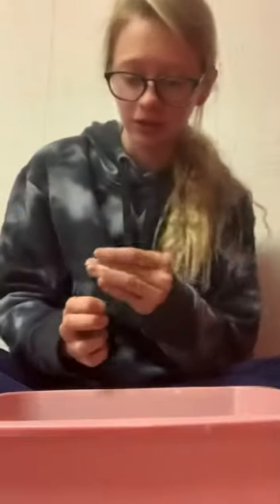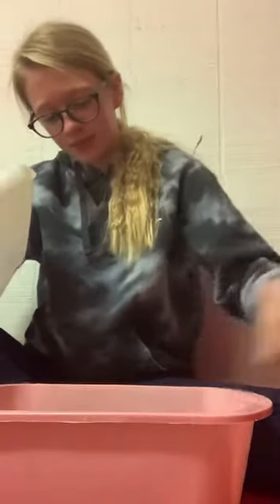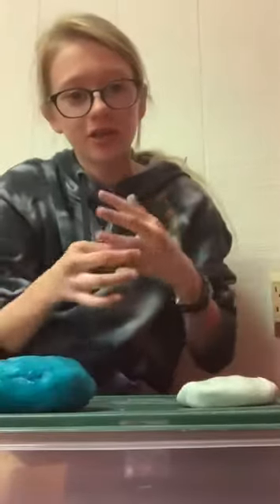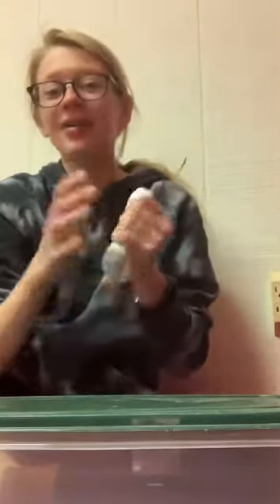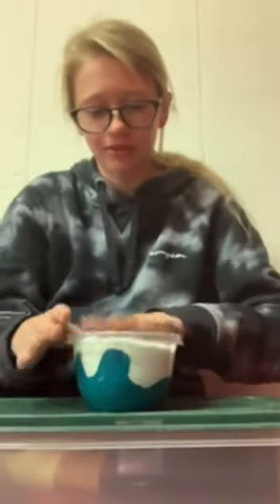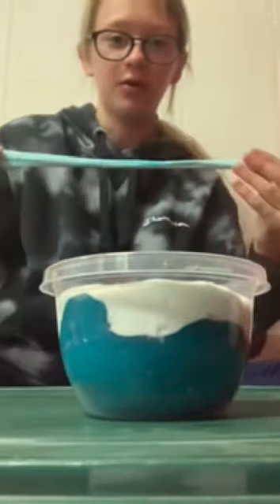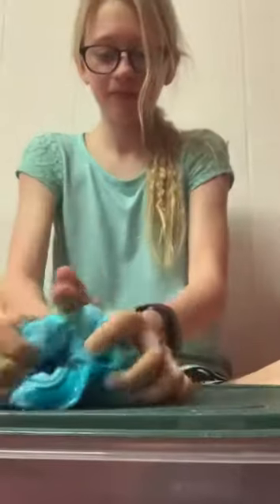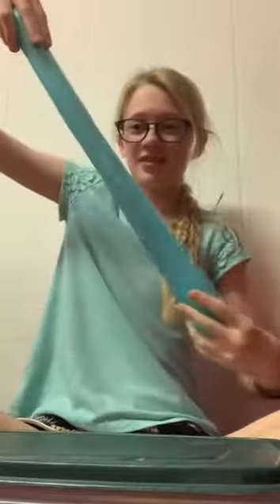Making an avalanche slime bc I have to much glue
Theres mac n chez on meh shirt